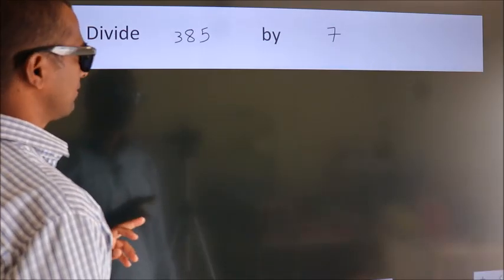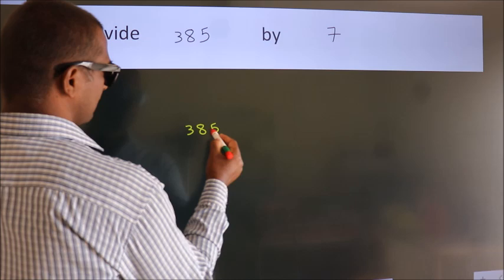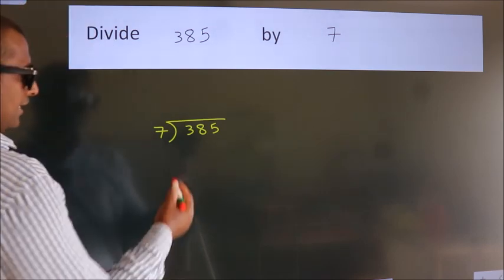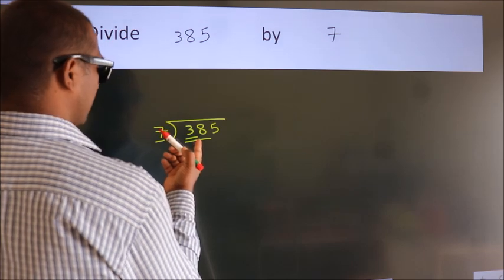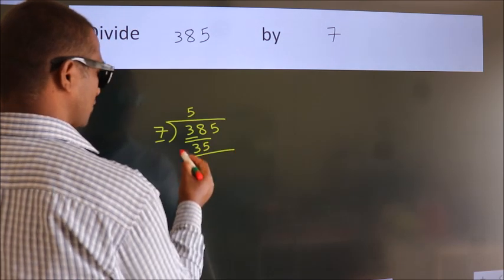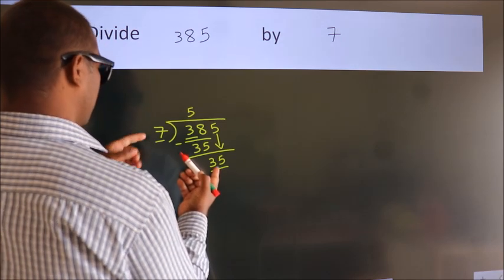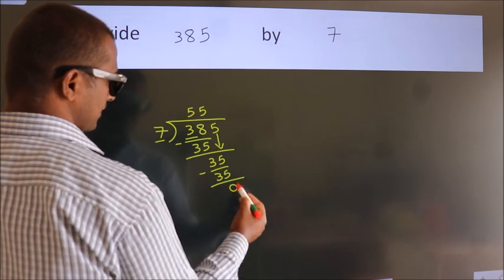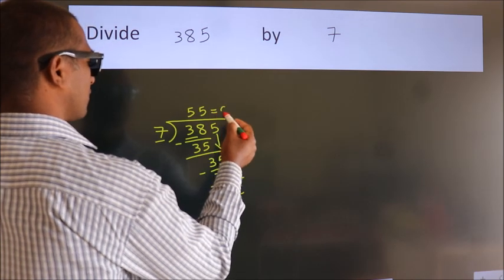Divide 385 by 7 Divide completely